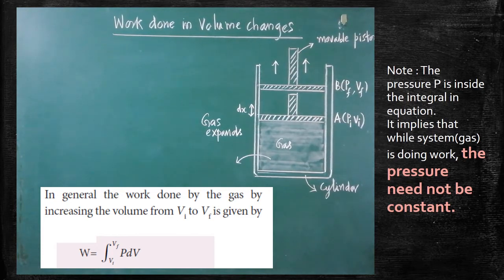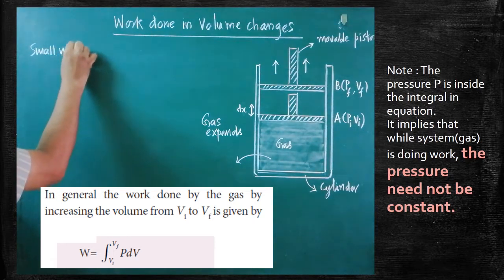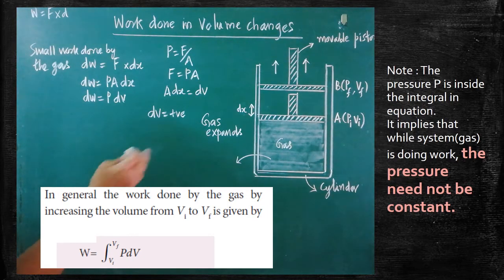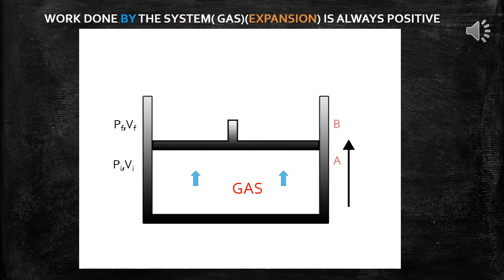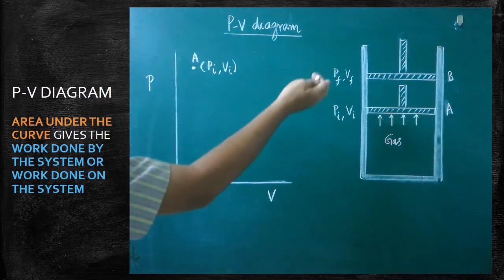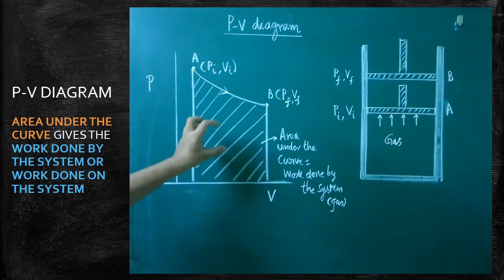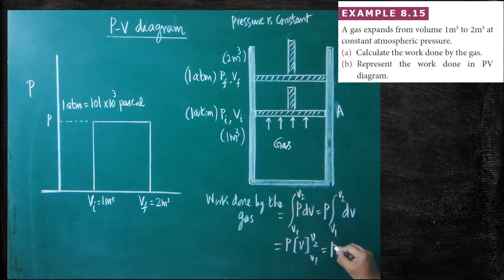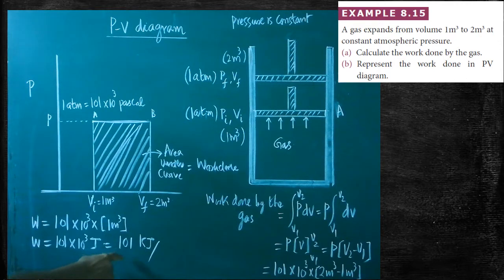STD XI- CHAPTER-8 - P-V DIAGRAM - WORK DONE IN VOLUME CHANGES